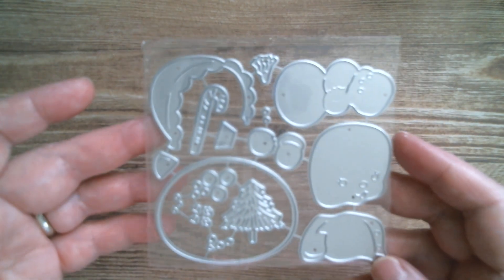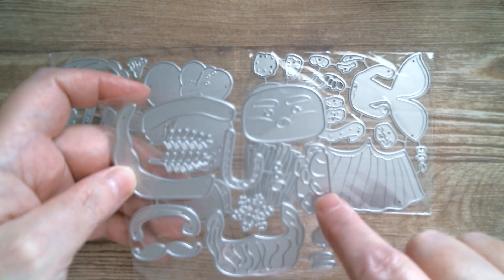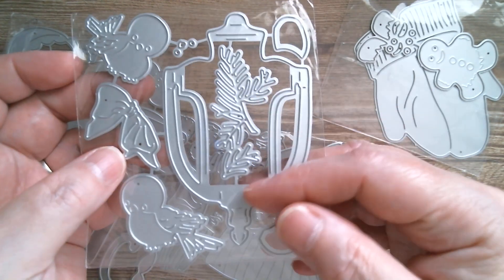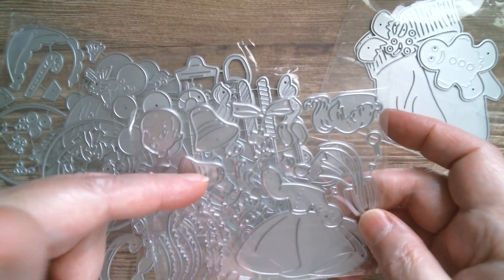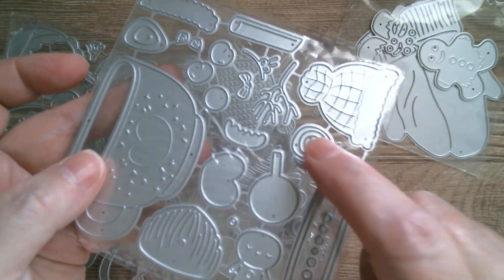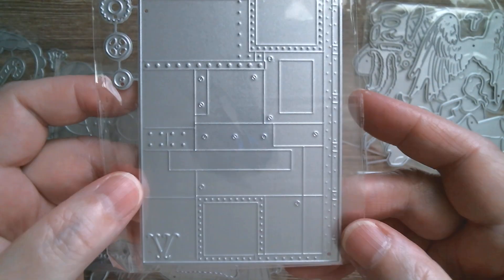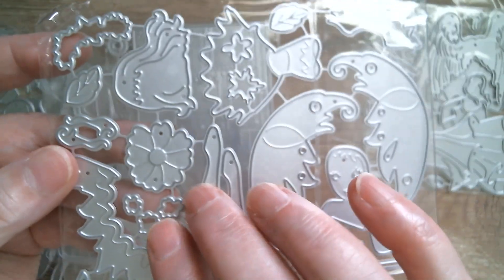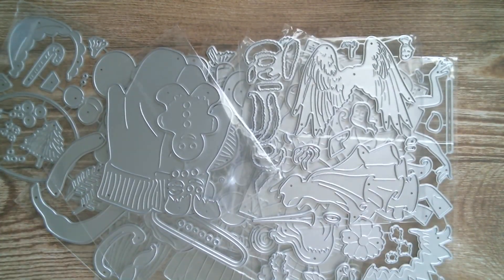DIYARTBIN DT Haul/AliExpress/Paper Crafts *Daily Hot Picks*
DIYARTBIN Store
New Release
Lantern Birds
Gingerbread Mittens
Ghost with Antlers
Vintage Girl/Bells
Cat Cup
Christmas Lady
Peppermint Candies
Gingerbread Gnome Cup
Steampunk Background
Teacup Santa
Snow Mom/Baby
*Daily Hot Picks*
Designed by Craft Eccentricity
KSCRAFT New Release
KLJUYP New Release
Piggy New Release
Eiffel Store New Release
Panalisa New Release